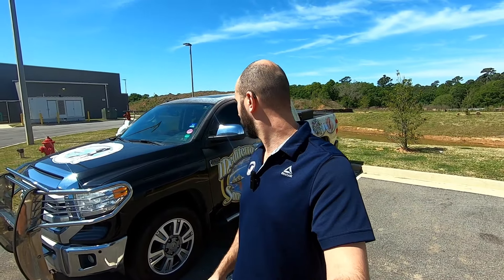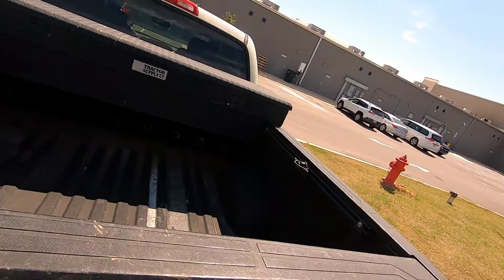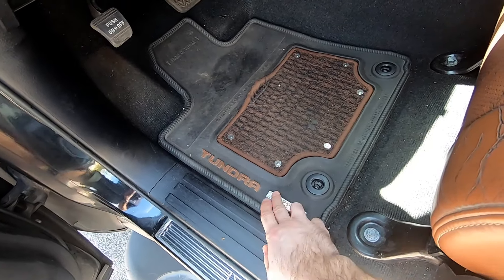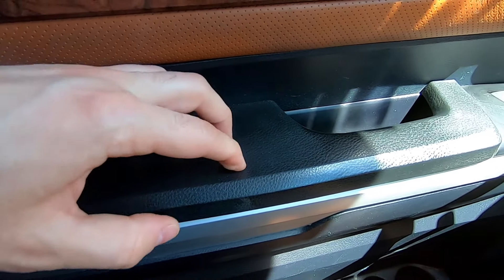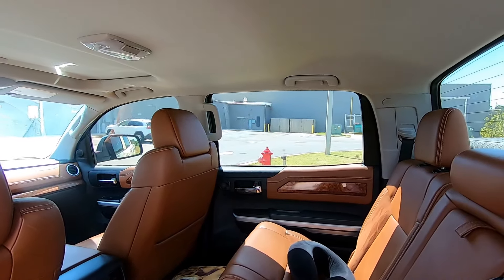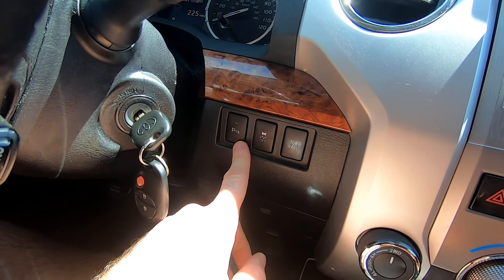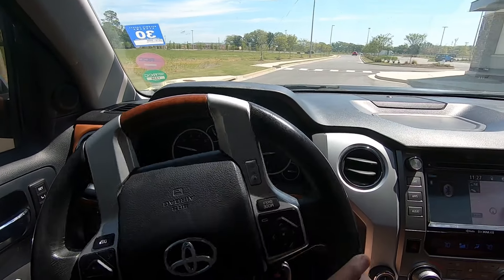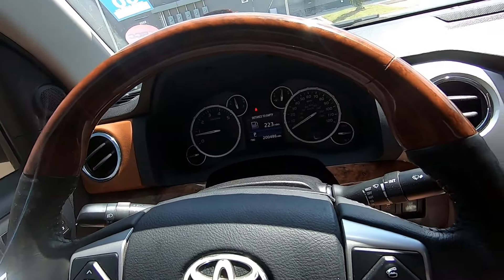Toyota Tundra 10 years and 200k miles later